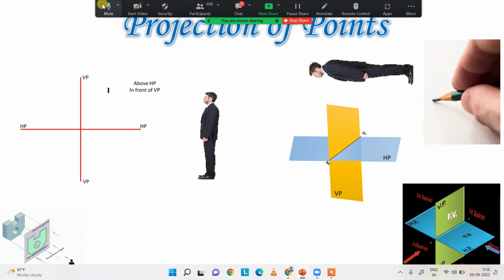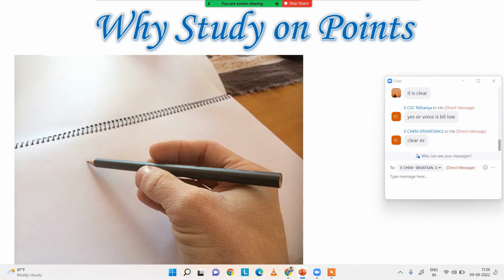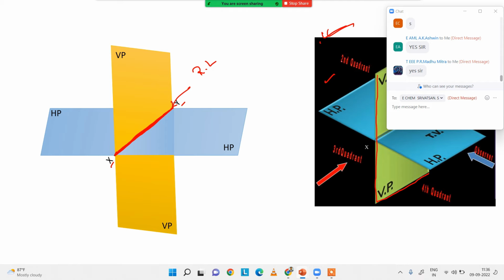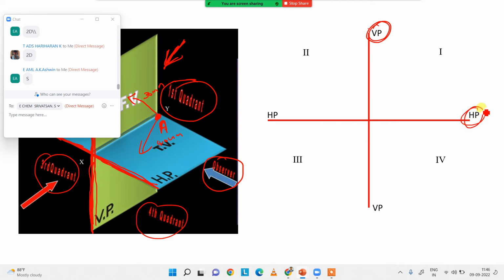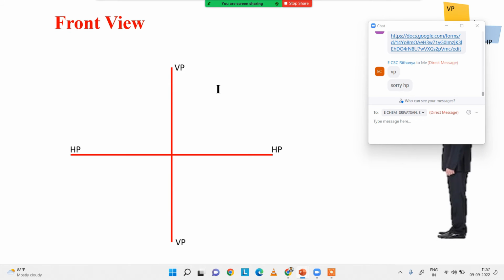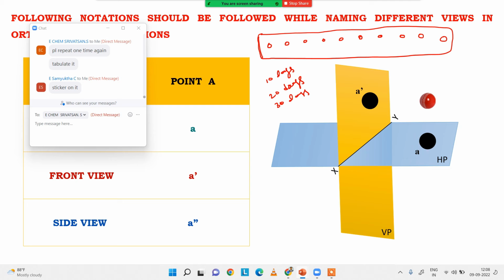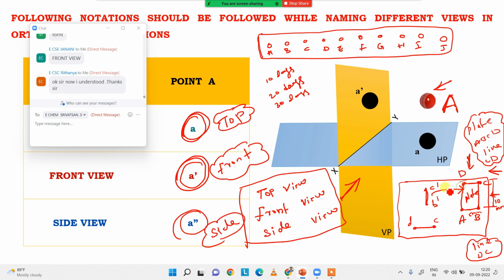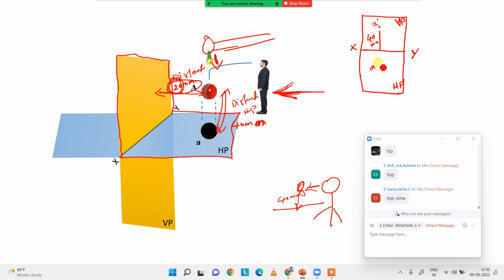Projection of Points | Engineering Graphics | Discussion with Students | 9.10.2022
Dear Students